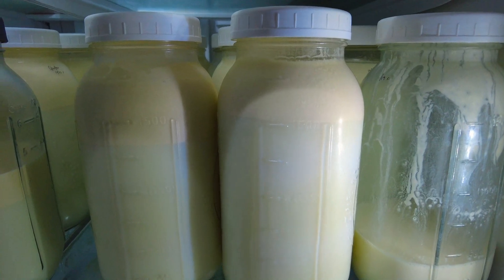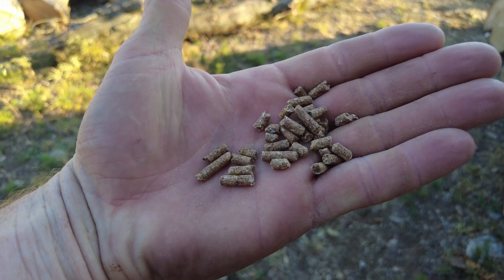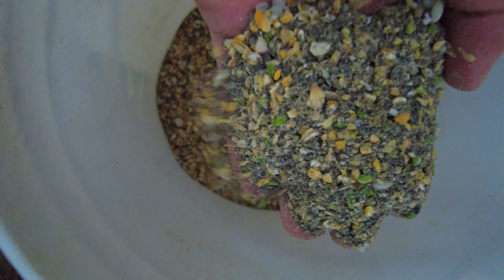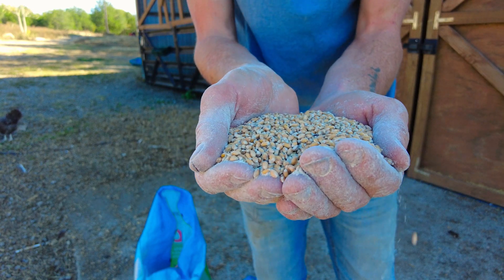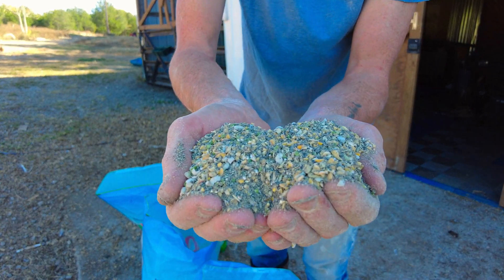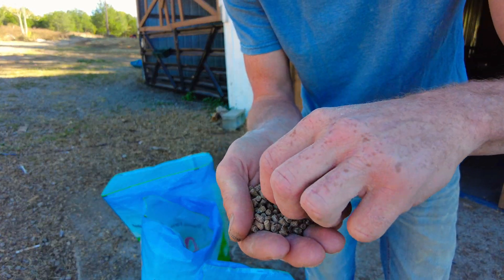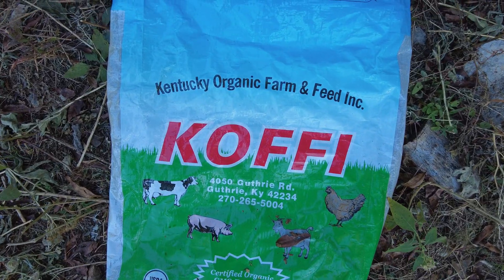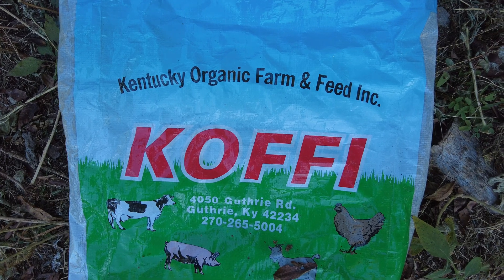You Are What You Eat & So Are Your Animals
Are you feeding your animals right, or just settling for convenience? In this video, we dive deep into the hidden truth about pelleted feed and how it might be doing more harm than good. We explore the heavy processing methods like heat treatment and steam, which destroy essential vitamins, minerals, and probiotics that your animals need to thrive. From chickens to cows and goats, the type of feed you provide matters—not just for their health but also for the quality of the products they provide you.
You’ll learn about:

The harmful effects of high-temperature processing in pellet production, including nutrient loss in vitamins like Vitamin E, A, and B-complex.

Why synthetic vitamins added to compensate for this loss aren't as effective as natural nutrients.
How natural feed supports healthier foraging behavior, better digestion, and improved immune function.

Real conversations with feed companies that reveal the common use of heat and steam, even though it degrades essential nutrition.
The benefits of natural feed options, including whole grains, mash, and fermented feed, that help your animals live healthier, happier lives.

I've compiled a list of feed mills across the U.S. offering natural, less-processed feed, so you can easily find healthier options for your animals.

Plus, I’ve included research-backed links showing the negative impact of pelleted feed. Check them out below!

🔗 Research Links:
Nutrient degradation in pellet feeds:

🛒 Natural Feed Options at Local Mills:
Please see the PINNED COMMENT to see the list we have compiled—it turns out it was too long to add in the description 😉 and please feel free to let us know if we can add any more to the list or if questions come up!

Don’t forget to support your local feed mills! Ask about their processes and avoid feed that’s highly processed and heat-treated. Healthy feed leads to healthier animals and better productivity.